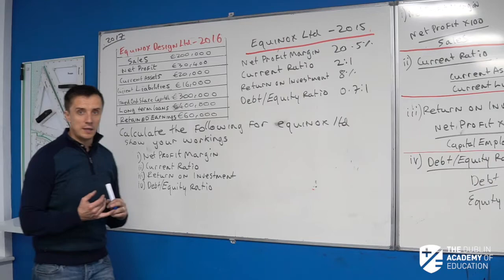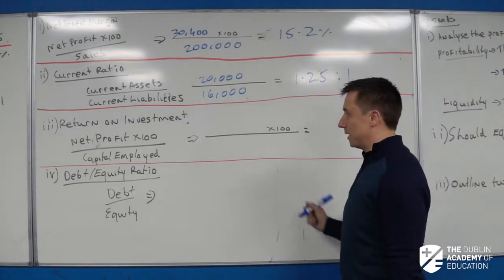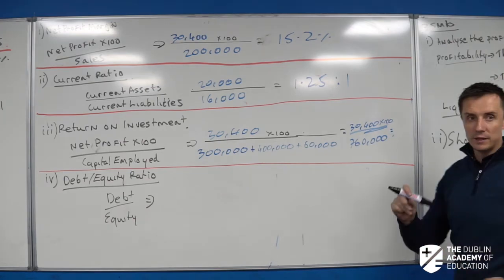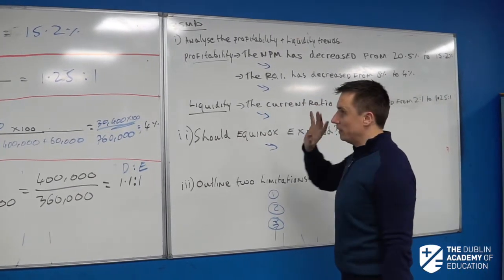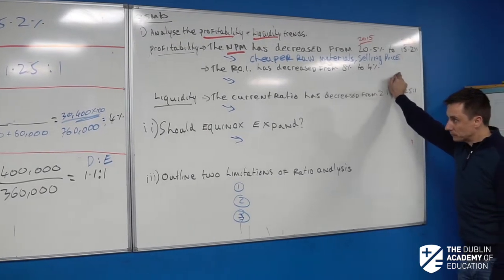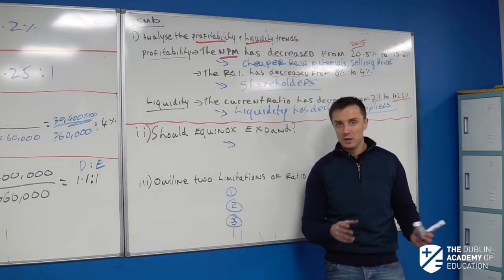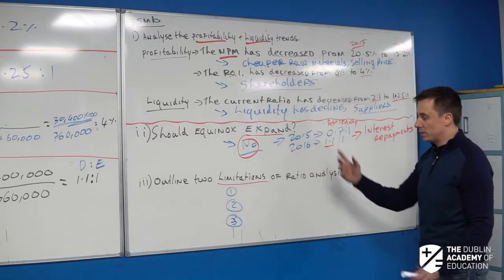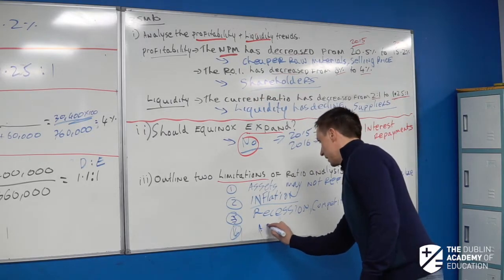5th & 6th Year - Business (H) - Ratios Summary - Ronan Murdock